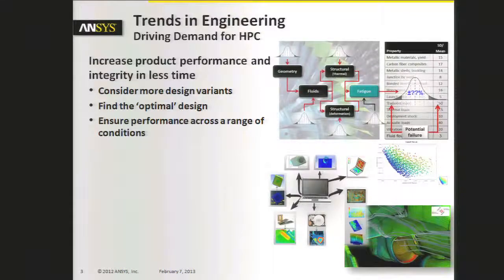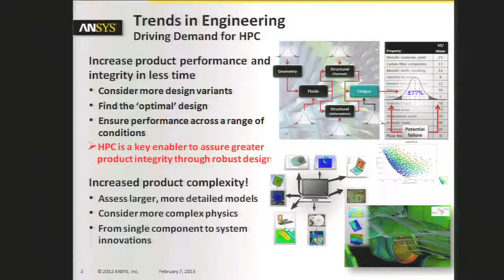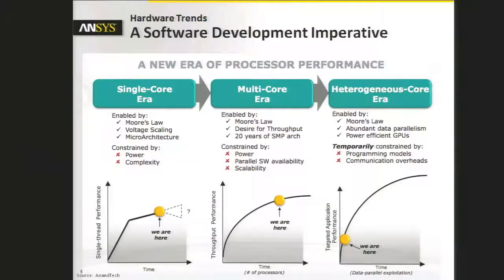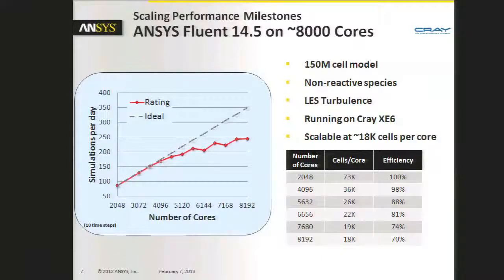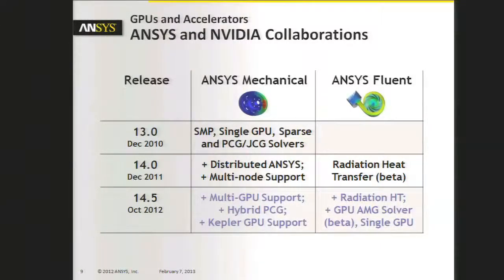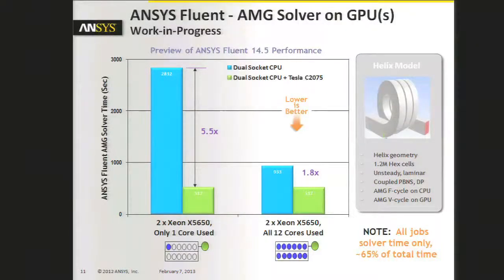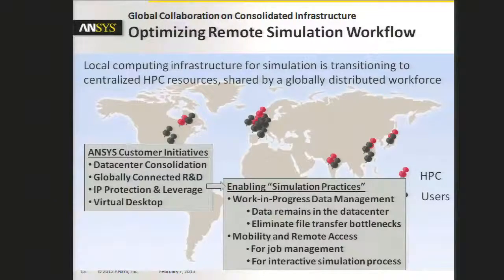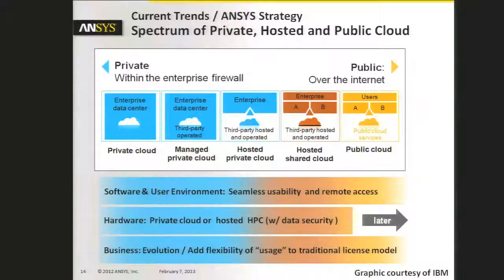Leveraging HPC and Optimizing the IT Environment for Engineering Simulation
In this video, Shane Moeykens from Ansys presents: Leveraging HPC and Optimizing the IT Environment for Engineering Simulation. Recorded at the HPC Advisory Council Stanford Conference 2013.

and